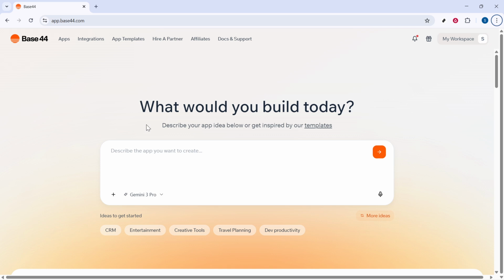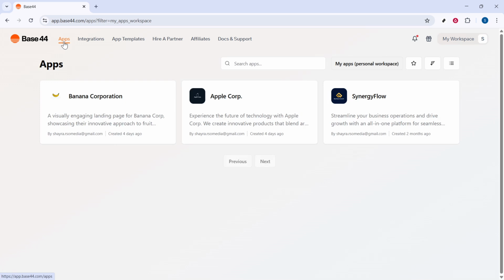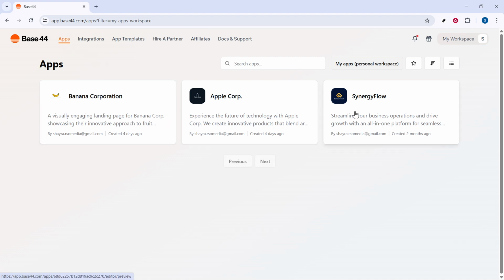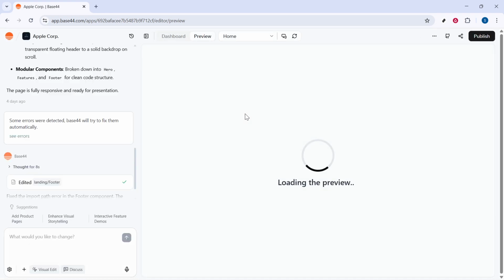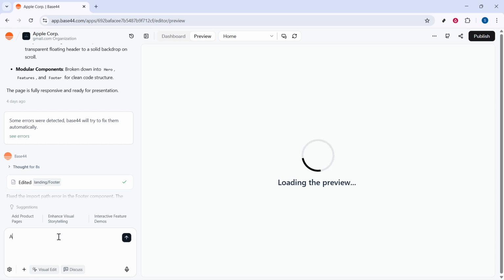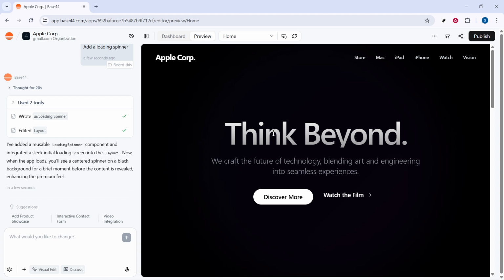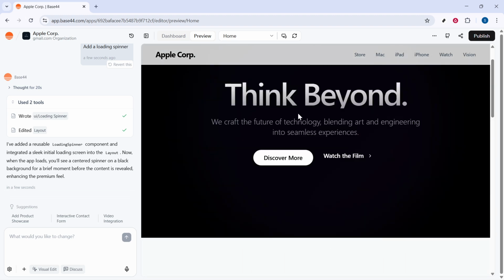How to Add Loading Spinner in Base44 (2026 UI Design & App Performance Guide)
how to add a loading spinner in Base44 step-by-step and make your app look more professional while data or workflows are loading. In this tutorial, I’ll show you how to insert a loading spinner component, customize its design, and control when it appears or disappears using Base44’s logic and visibility settings.

You’ll also learn how to trigger spinners during API calls, data fetches, or form submissions, and even style them with custom colors and animations for a better user experience. Whether you’re building dashboards, automation tools, or client-facing web apps, this guide will help you add a responsive loading spinner in Base44 easily.